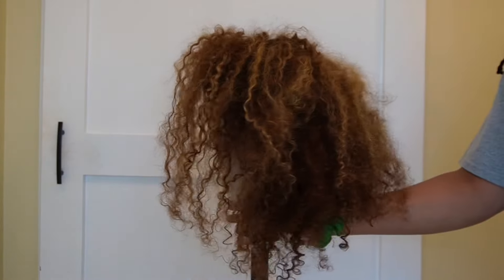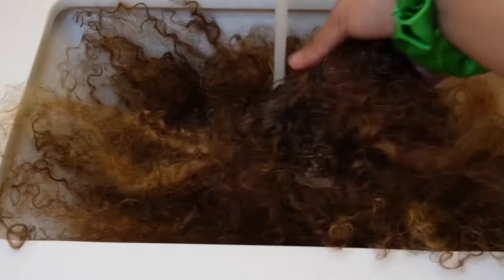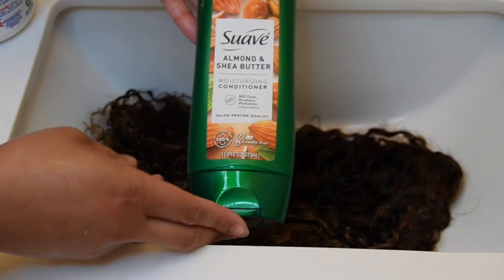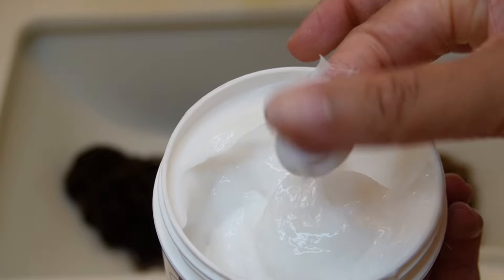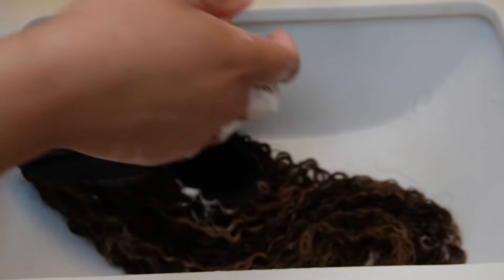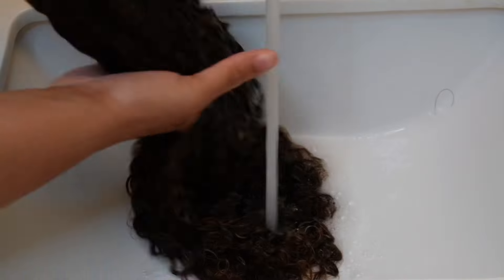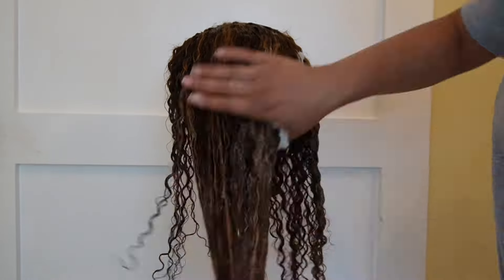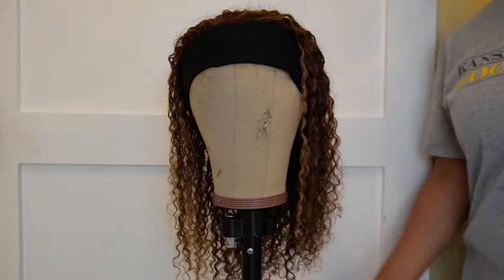HOW TO REVIVE YOUR HUMAN HAIR WIG WITH SILICON MIX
It’s time to revive that old matted wig! Slap some Silicon mix on it and call it a day! You’ll have a whole new wig in no time!!

Link to the wig

*FOLLOW ME*